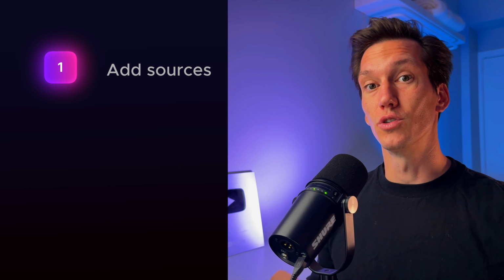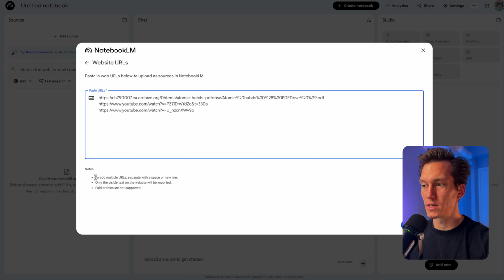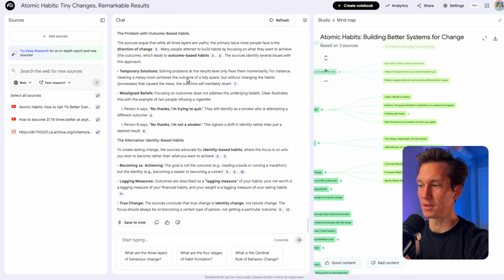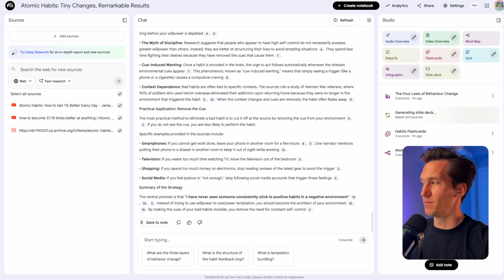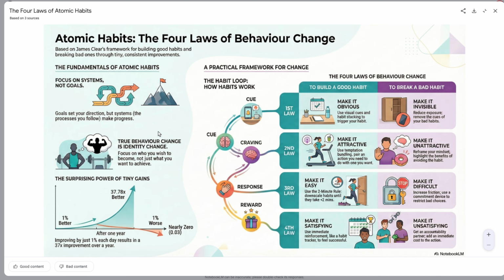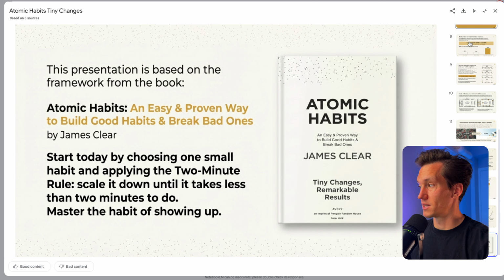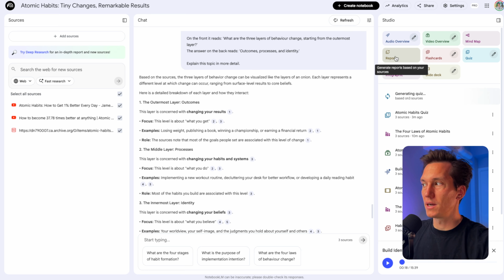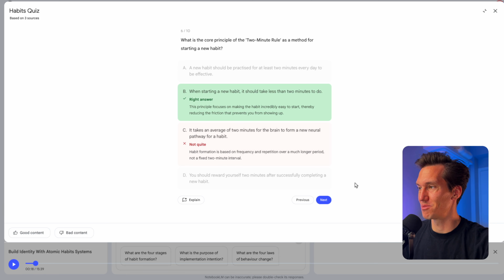The SMARTEST Way to LEARN in 2026 🔥 Don't miss this...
This free AI tool will drastically change how people learn and process information. What do you think?

Timecodes:
00:00 introduction
01:24 How to access (for FREE)
03:33 Output overview
03:57 Mindmaps
06:06 Flashcards
08:30 Infographics
12:24 Slide Deck
14:10 Explainer video
15:27 Podcast
16:24 Reports
19:18 Conclusion